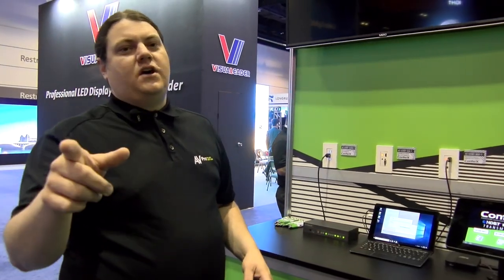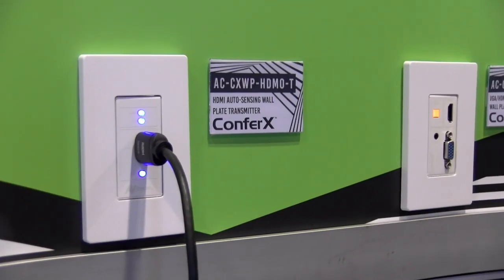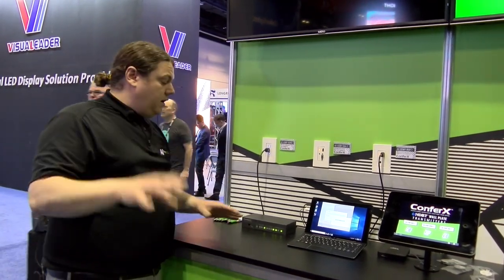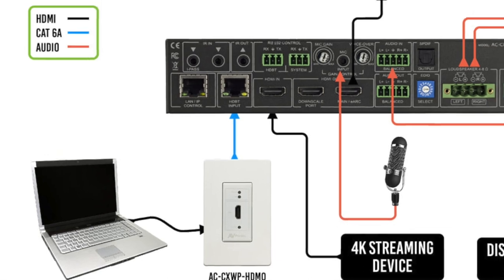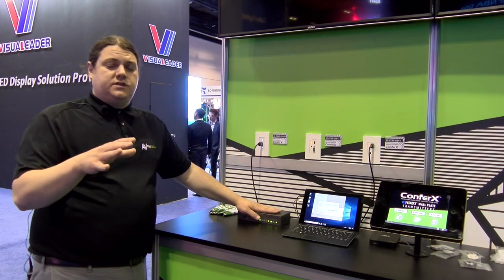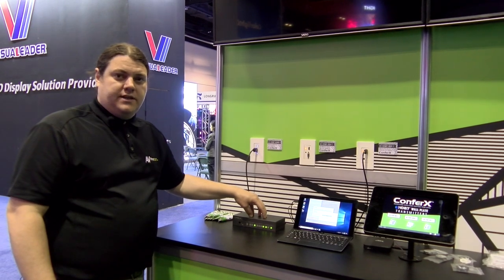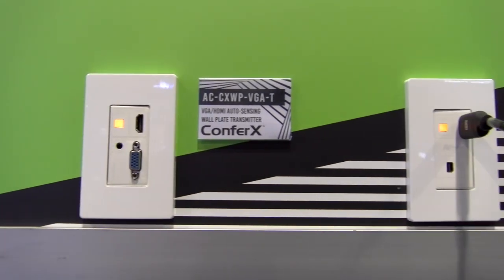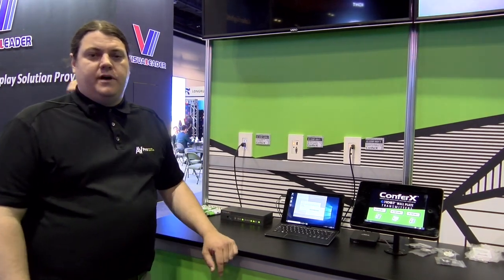AVPro Edge ConferX Wall Plates 4K HDBaseT Extenders for Classroom & Conference | InfoComm 2019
The AVProEdge ConferX wall plates are 4K HDBaseT single-gang transmitters with HDMI, VGA and Mini DisplayPort inputs. These wall plate transmitters are built to work with the AC-EX70-UHD-R and AC-EX100-UHD-R3 receivers, directly into a projector/display, or can be used as an input for ConferX Switchers

Products Page